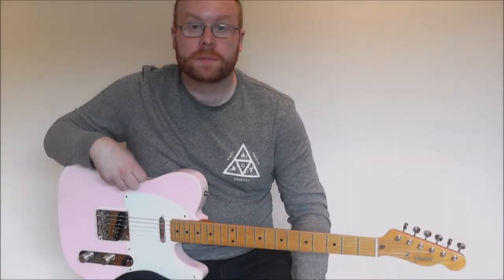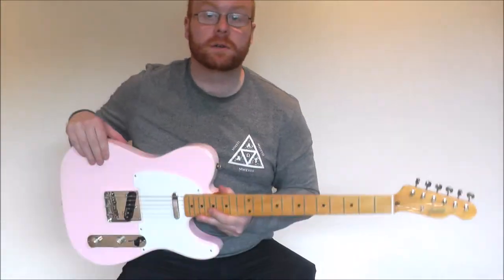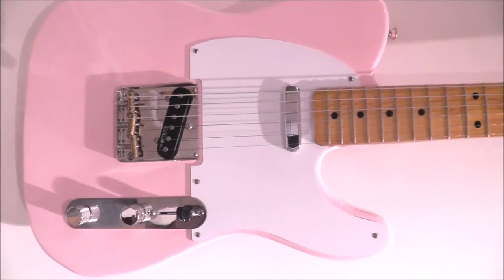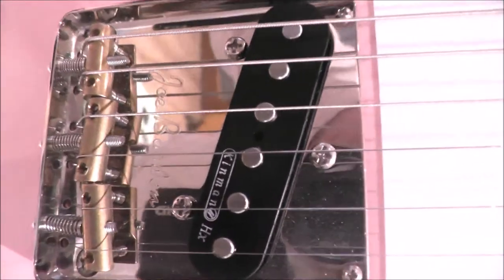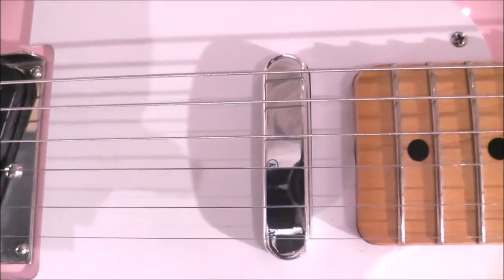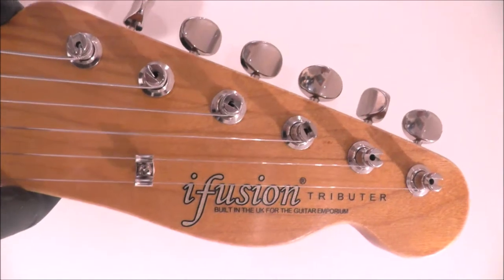iFusion® Tributer® Vintage TV61S Eletctric Guitar Review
Ross demonstrates this UK built Telecaster style guitar from the Guitar Emporium's  iFusion® Tributer® Custom range.